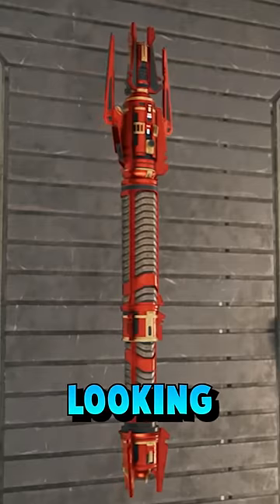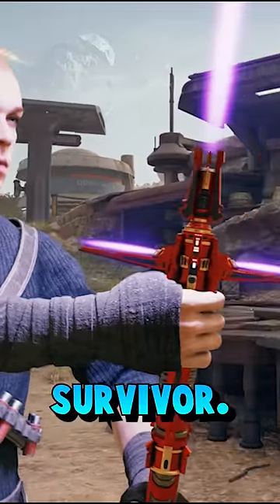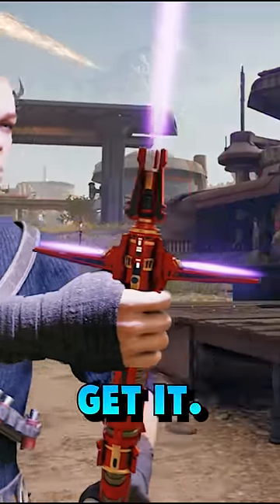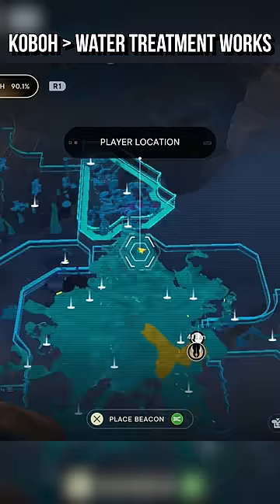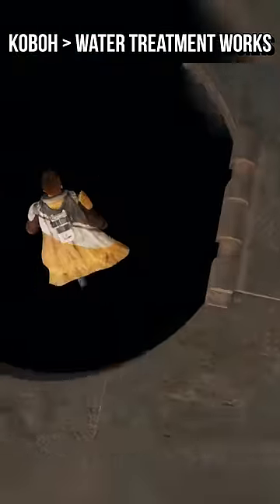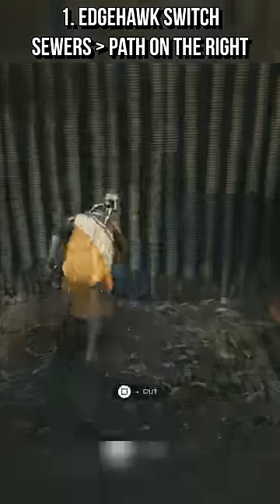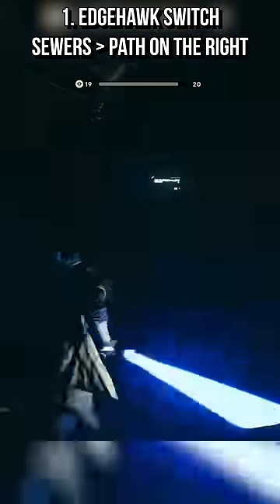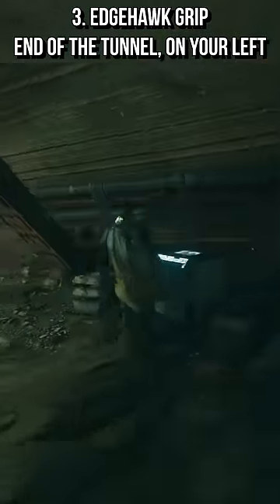The Most Menacing Lightsaber In Star Wars Jedi Survivor & How To Get It